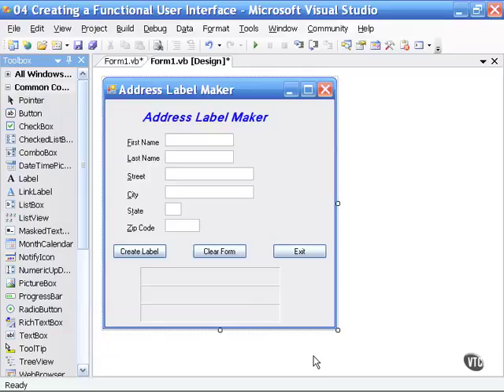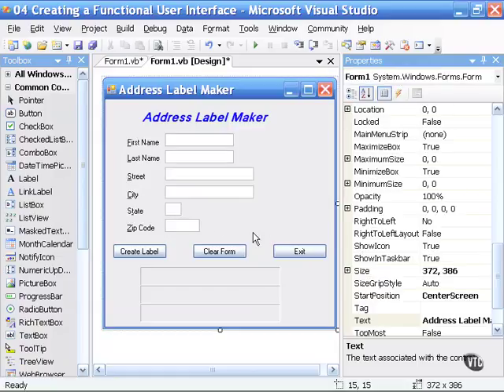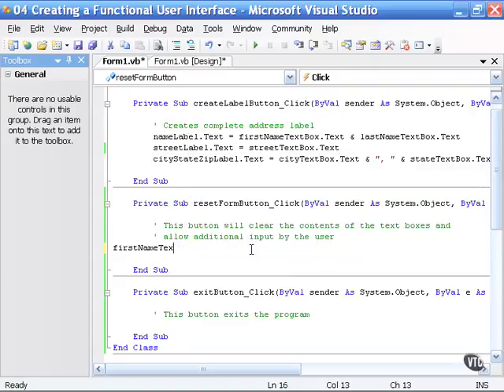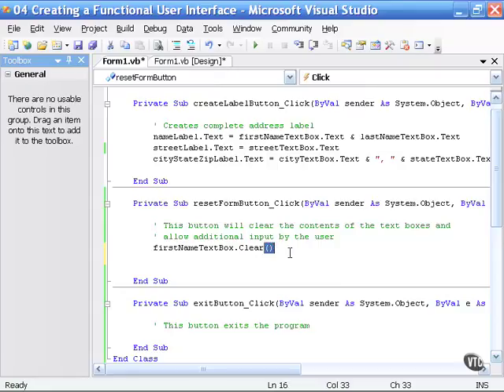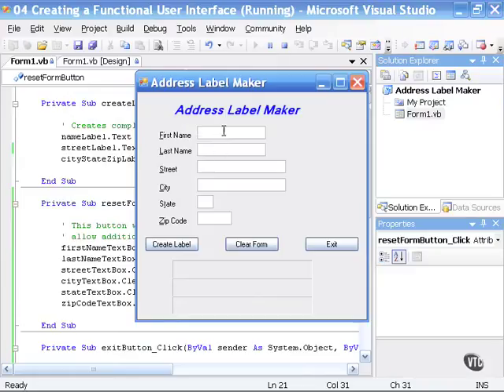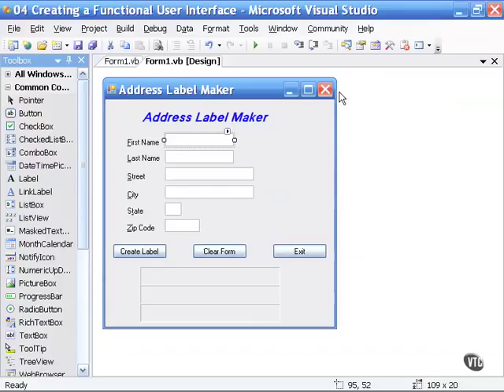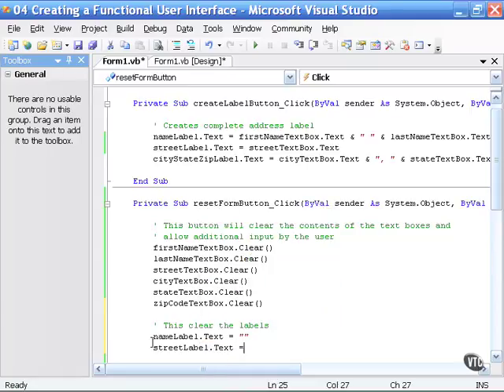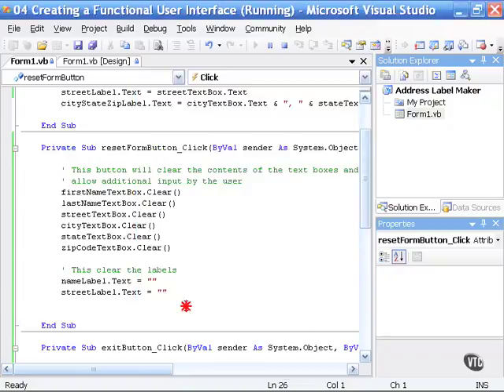Clearing The Contents Of Controls